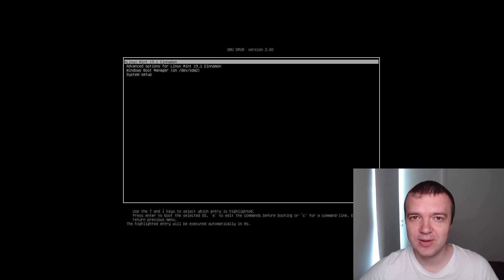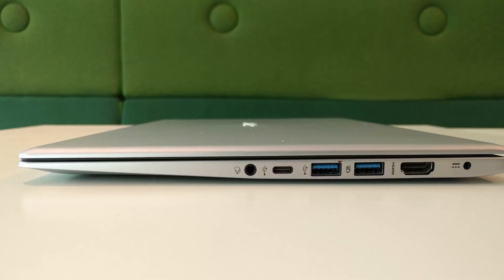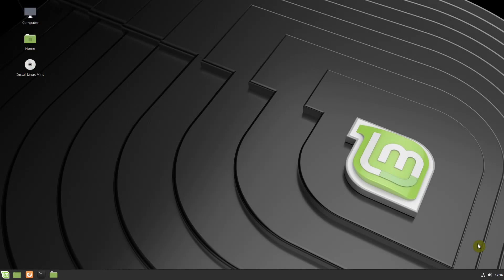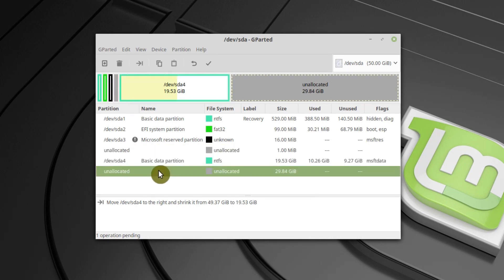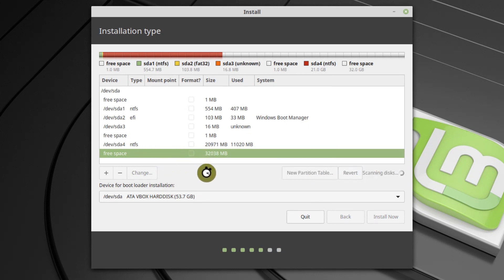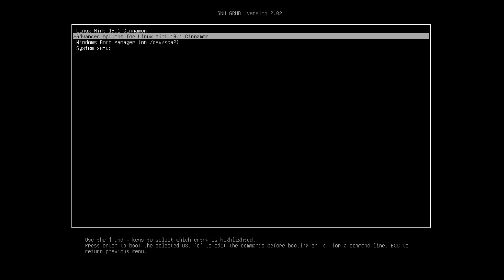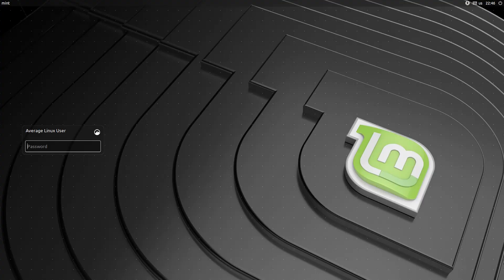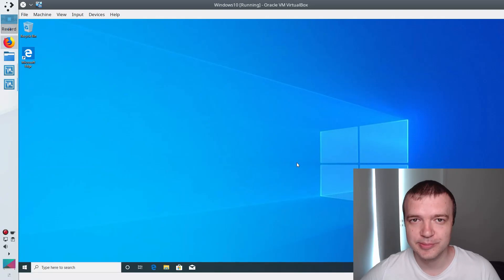How to Dual boot Windows 10 and Linux (Beginner's Guide)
This video contains everything you need to know about how to dual boot Windows 10 and Linux:
1:04 BIOS settings that are necessary for successful dual boot. (Acer Swift 1 example )
2:51 Shrink the Windows partition to get free space for Linux.
5:05 Install Linux
7:40 Set the boot order in order you see the menu where you can choose between Linux and Windows to boot.
9:19 Why I do not recommend dual booting with Windows

Amazon Shop
BTC: 1CfCLTYCqqDfYbngcvQtEav3n7SMZihfSS